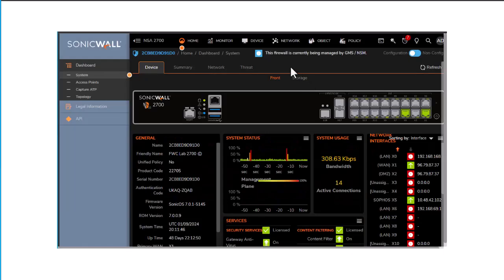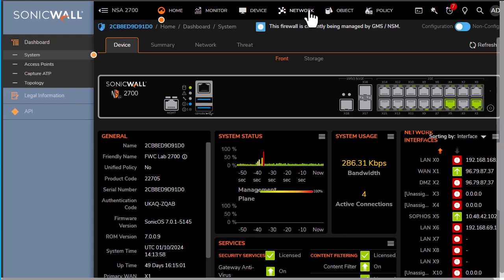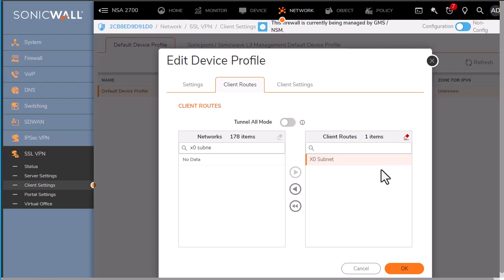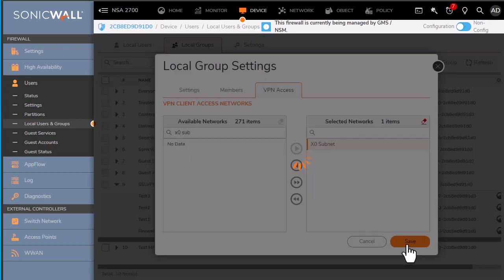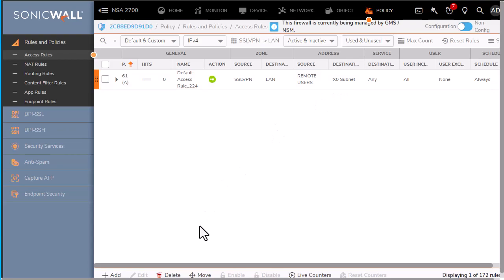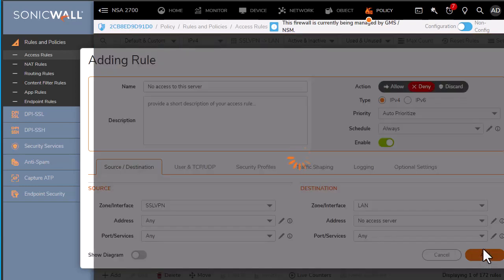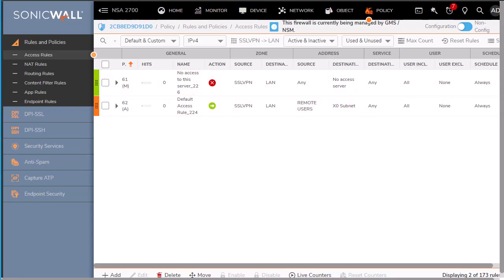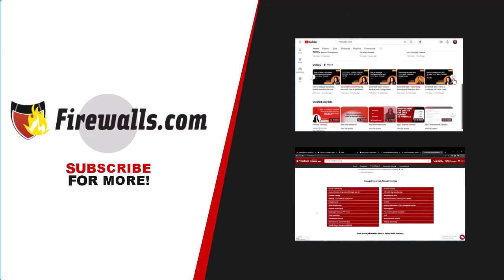SonicWall Gen 7: How to Restrict Access to a Specific Server on your SonicWall Firewall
In this SonicWall tutorial, Network Engineer Nate answers a question from our comment section. He explains how you can restrict user access to a specific server on your SonicWall device.

If you have any questions or tutorials you would like us to make, please leave them in the comments below. We will do our best to answer or make a video tutorial.